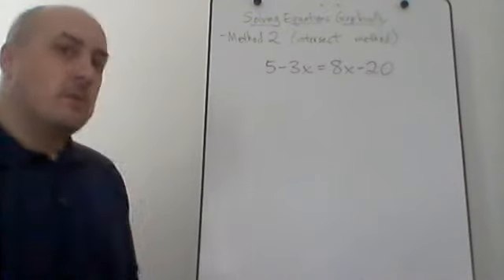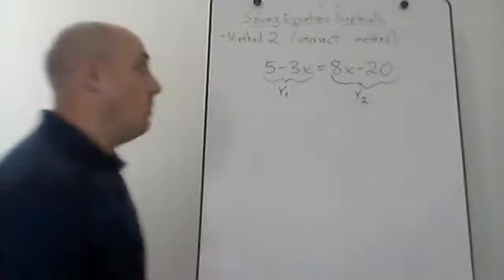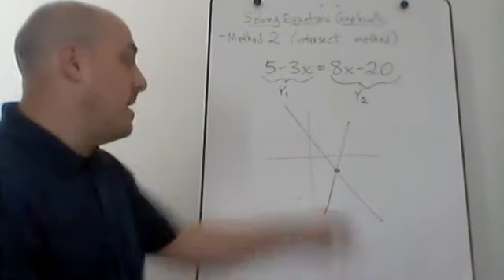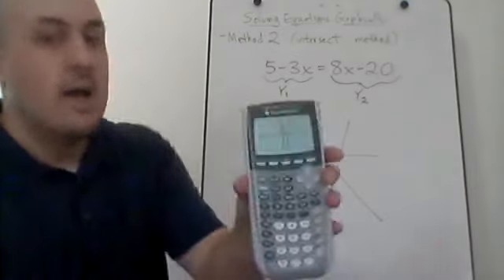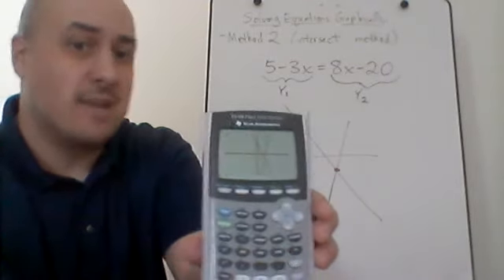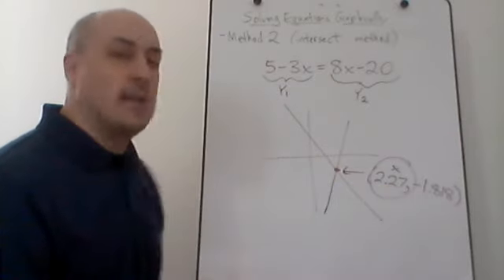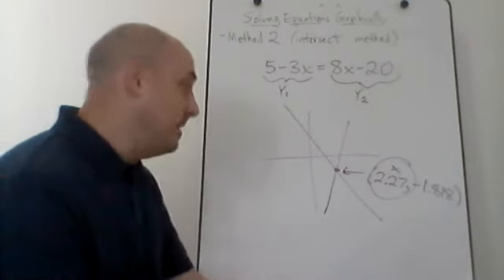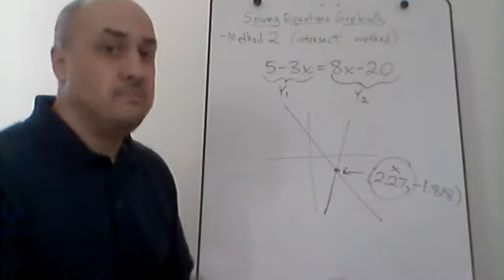Algebra Help - Solving Equations Graphically - Intersection Method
An example problem of how to solve an equation by graphing using the intersection method on a graphing calculator. Math / algebra / precalculus help.